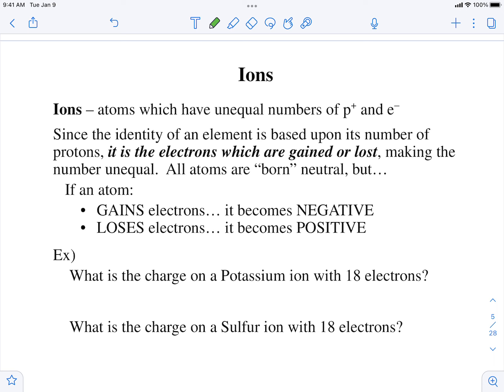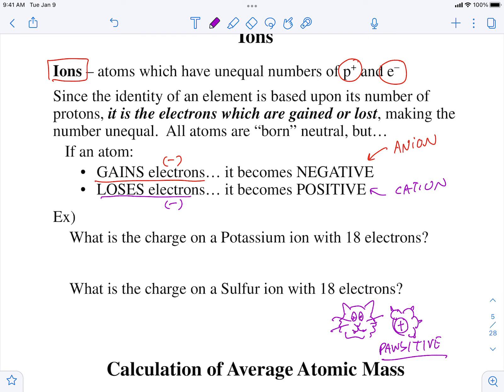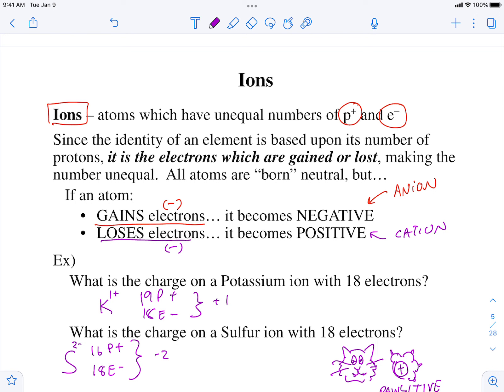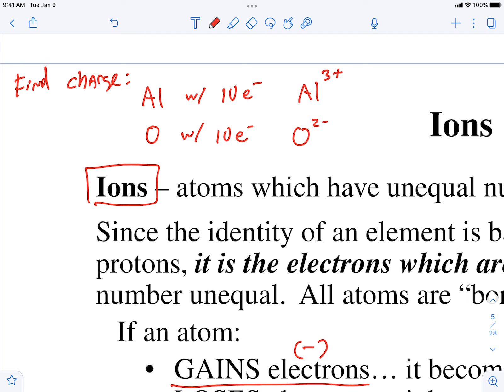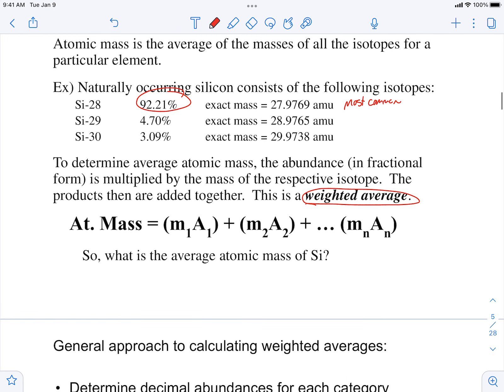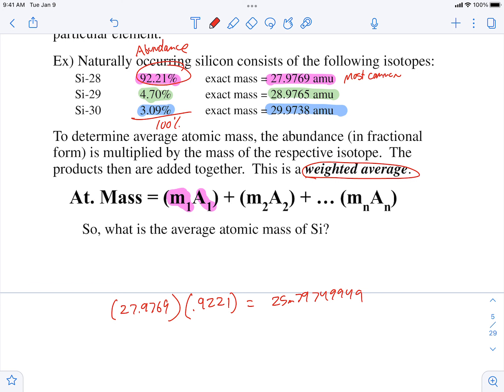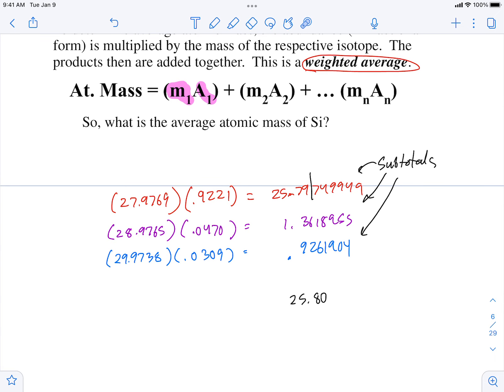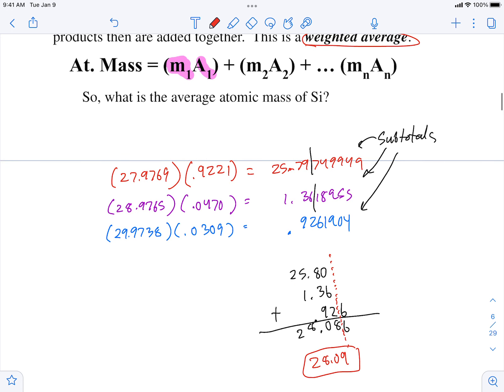Calculating Average Atomic Mass part 1